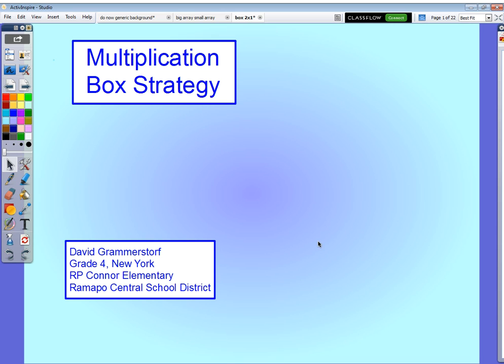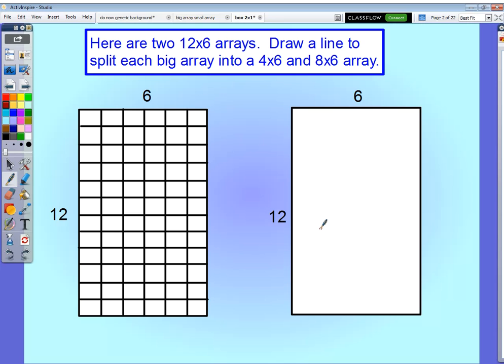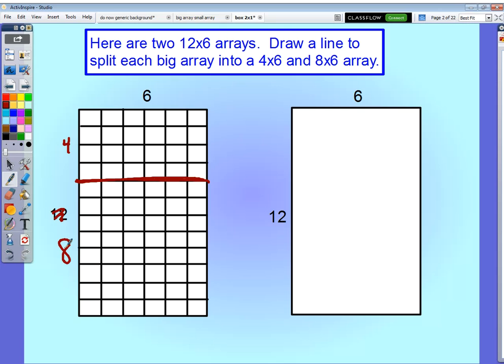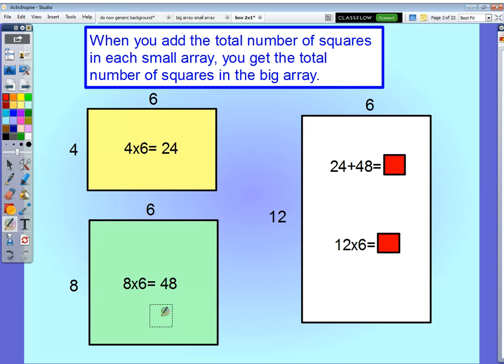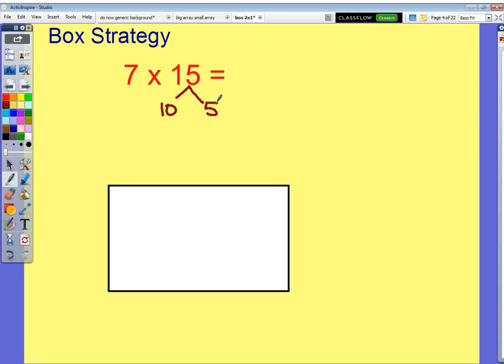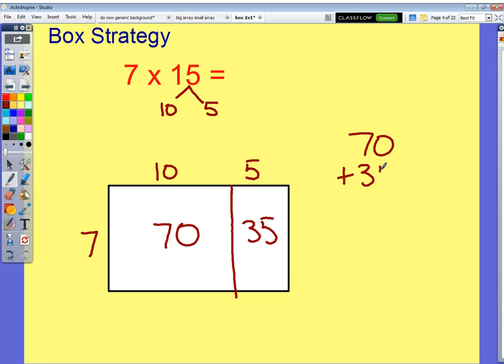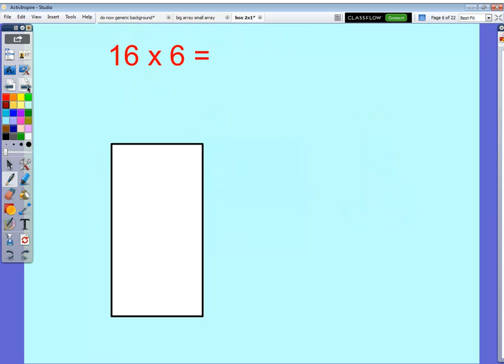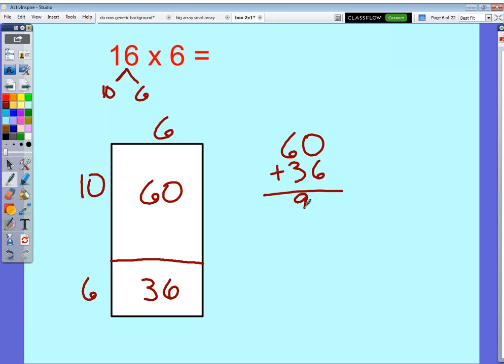What is the Box Strategy?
Mr. Grammerstorf demonstrates how we can use what we know about arrays to solve larger multiplication problems. This method is called the Box Strategy.